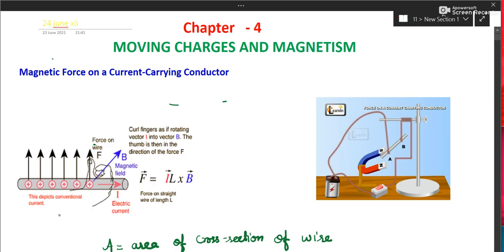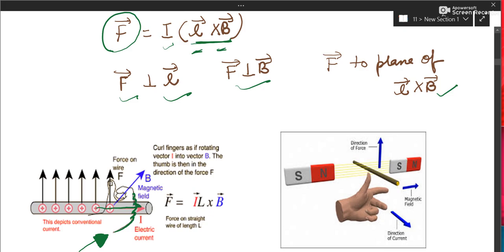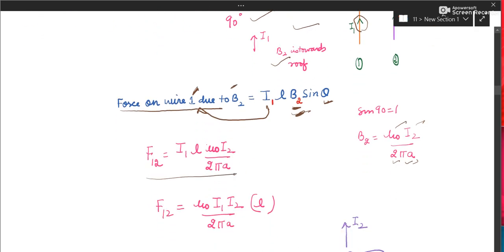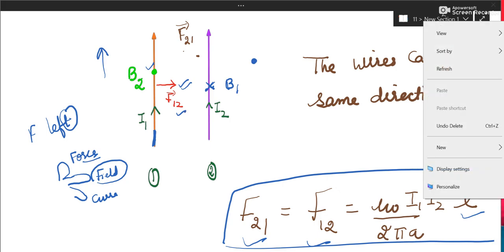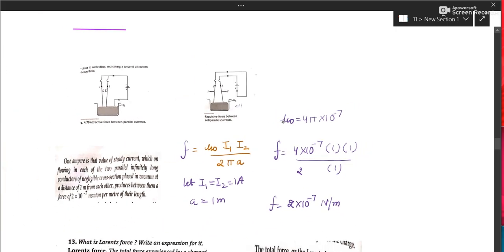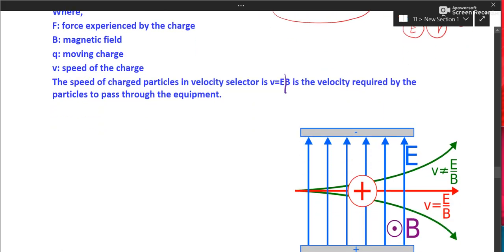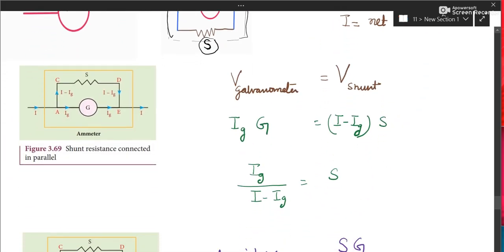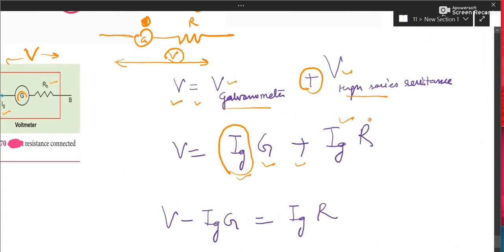MAGNETIC EFFECTS OF CURRENT PART-6 CLASS-12|| PHYSICS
00:00 Magnetic Force on a Current Carrying Conductor
05:33 Force b/w two Parallel Current Carrying Wires
20:18 Define one Ampere
22:53 Lorentz Force
23:35 Velocity Selector
26:45 Conversion of Galvanometer to Ammeter
32:13 Conversion of Galvanometer to Voltmeter